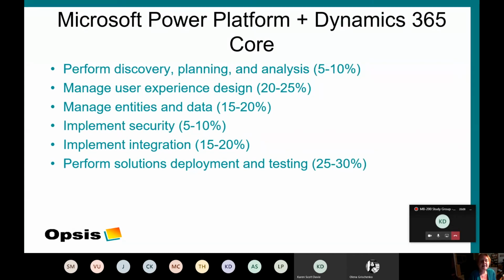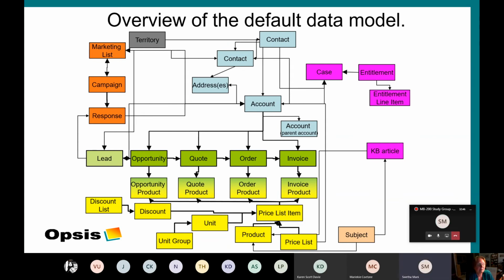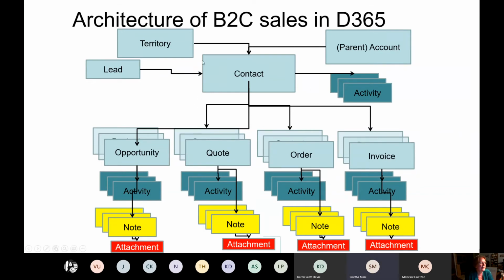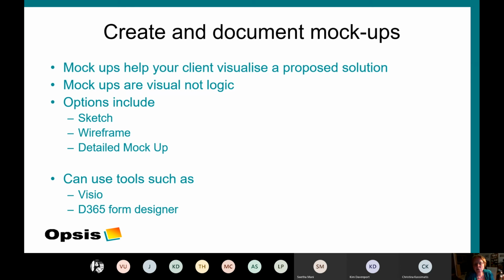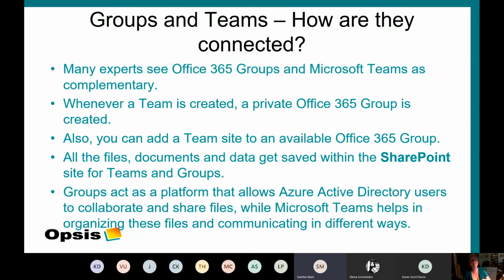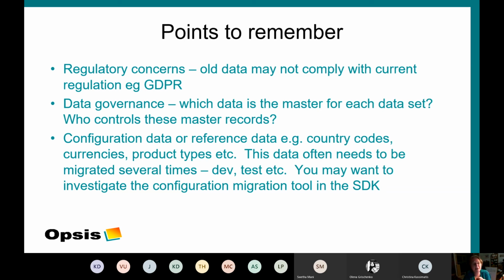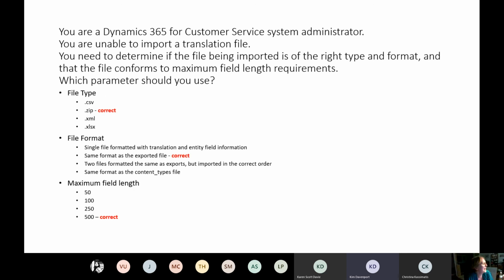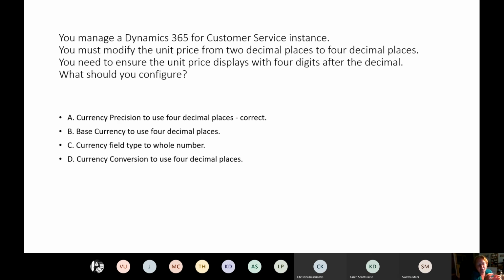MB-200 - PowerPlatform Core + Dynamics Core weekly revision study group week one with Gill Walker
To succeed in the MB-200 - PowerPlatform Core + Dynamics Core exam, you need to demonstrate knowledge in these topics:
Perform discovery, planning, and analysis (5-10%)
Manage user experience design (20-25%)
Manage entities and data (15-20%)
Implement security (5-10%)
Implement integration (15-20%)
Perform solutions deployment and testing (25-30%)

In week one, we look at Performing discovery, planning, and analysis (5-10%) and managing user experience design (20-25%), which includes
Creating and validating documentation
creating high-level entity relationship diagram
creating and documenting mock-ups
identifying document data for migration and integration
determining out of the box (OOB) functionality
validating functional requirements
selecting artifacts necessary for a proof of concepts (POC) of functional solution designs